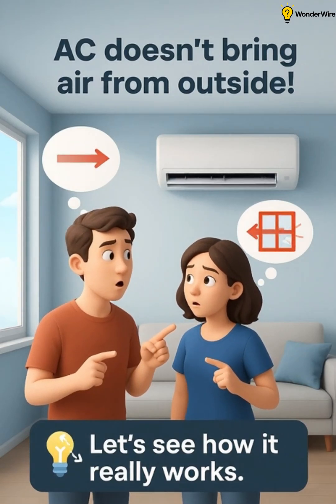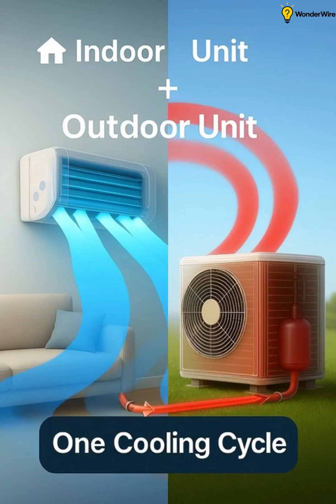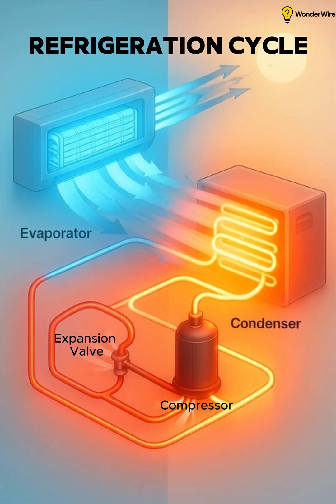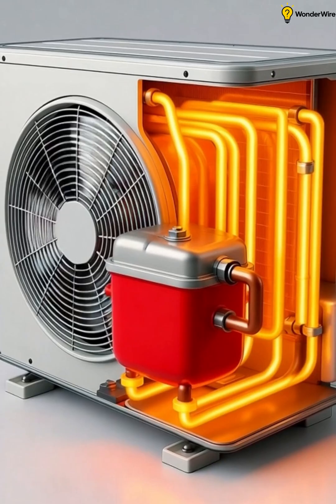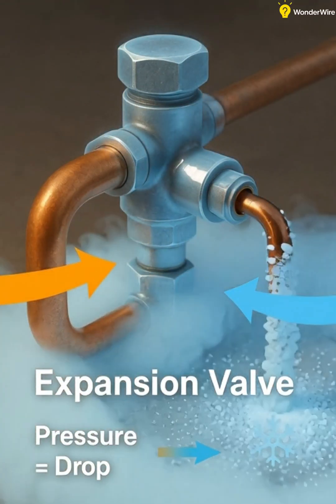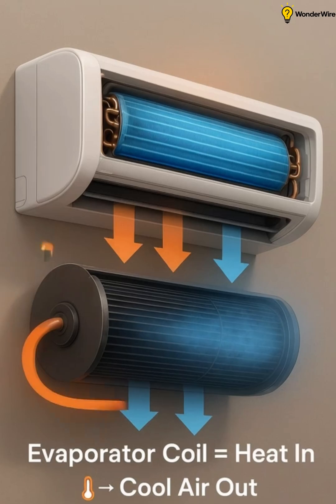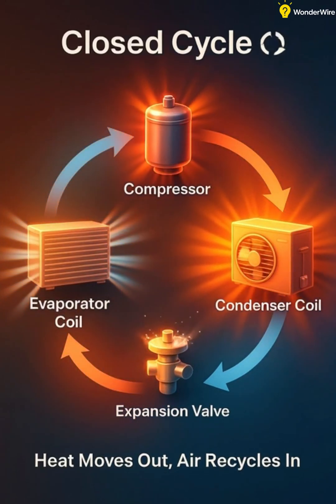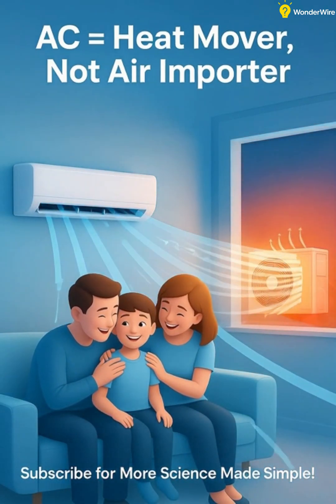How Split AC Works 🔥❄️ | The Cooling Cycle Explained in 3D!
Ever wondered how your split air conditioner really works? 🤔
Most people think ACs bring in fresh air from outside — but that’s a myth!
In this 3D animated short, we break down the complete refrigeration cycle step by step:
Compressor 🔥 → Condenser 🌤️ → Expansion Valve ❄️ → Evaporator 🌬️

Learn how your AC moves heat instead of air, keeping your room cool using pure physics magic!
Watch till the end to finally understand what’s happening behind that indoor unit on your wall.

📘 Topics Covered:
✅ How a split AC actually cools your room
✅ The 4 key components in the refrigeration cycle
✅ Why indoor air is recirculated — not from outside
✅ 3D visual explanation for easy understanding

🎥 Produced in 4K | Vertical 9:16 | Educational 3D Animation